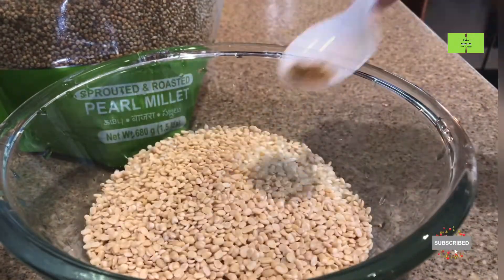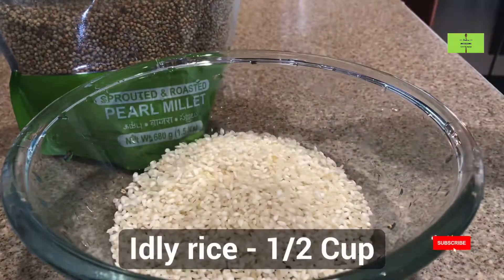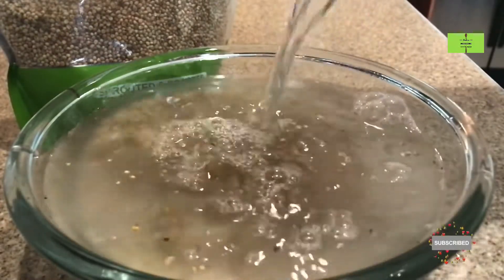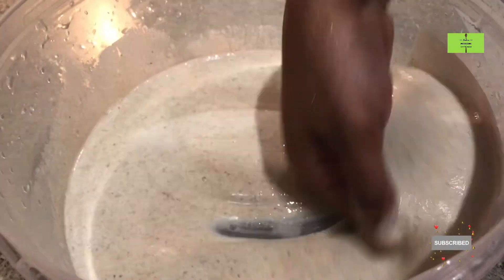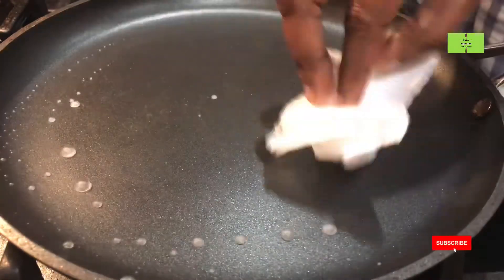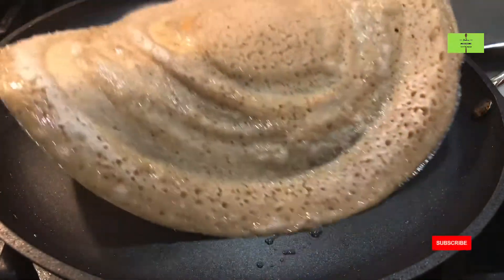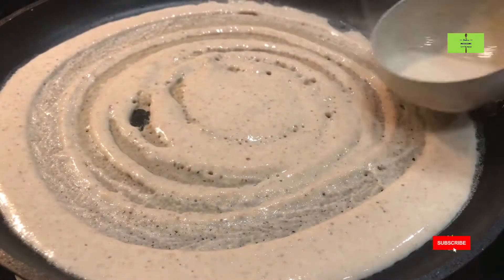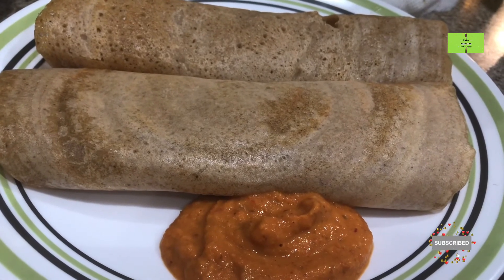கம்பு தோசை செய்வது எப்படி? | How to do Kambu dosa?| Pearl millet dosa for diabetes